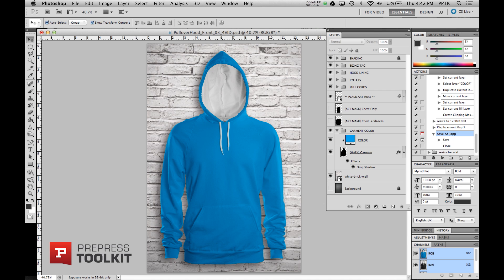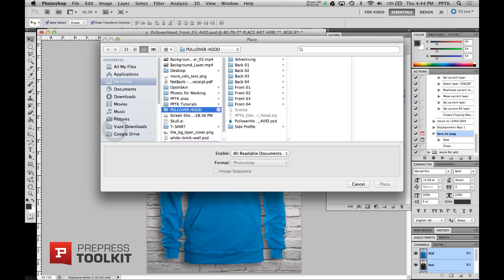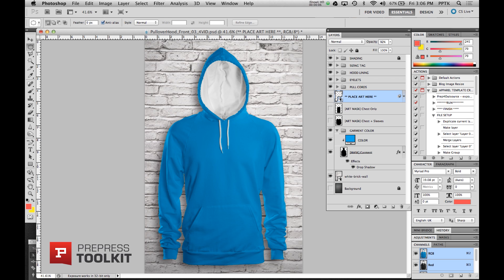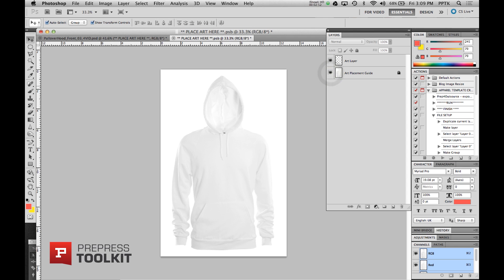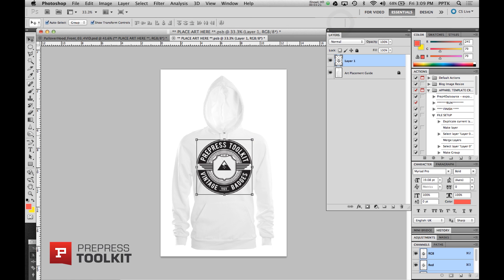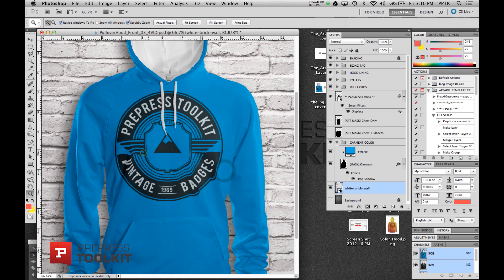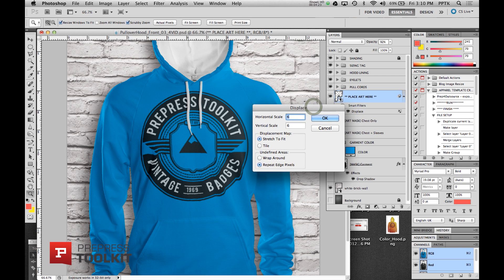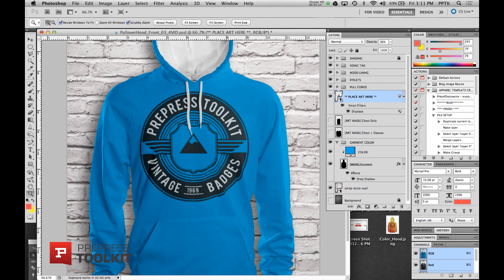PrePressToolkit - Apparel Templates - The Art Layer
In this new tutorial we show how the art layer works inside your PrePress Toolkit Photorealistic apparel mockup templates. For Users with Photoshop CS3 and newer you have the added bonus of being able to add your graphic designs to our specially created 'Smart Objects Layer' as you will see in this video, the filters applied to this layer add an impressive amount of realism to your garment mockups. Sit back and see how our photoshop apparel templates have helped many people produce great photo real mockups for displaying on portfolio websites, e-commerce websites, print publishing and much more.  Perfect for t-shirt designs, ecommerce stores, advertising and more. For more videos, templates, textures, vector art, and screen printing know how, and also